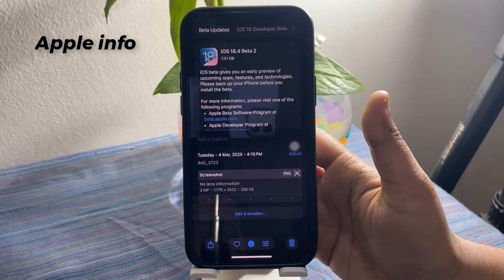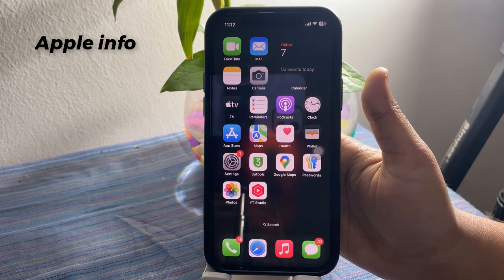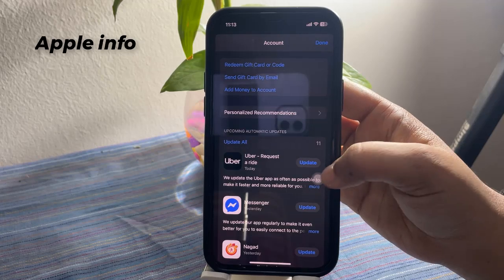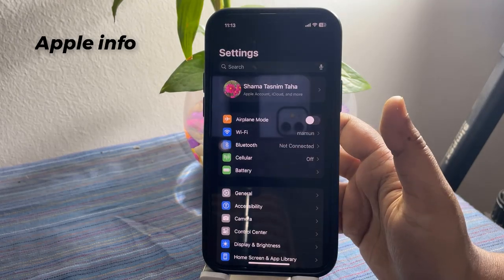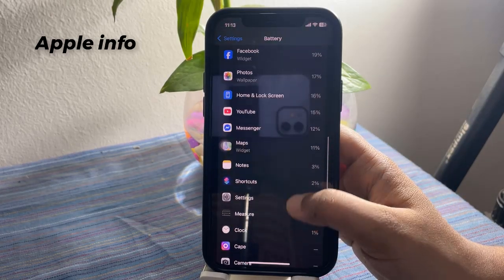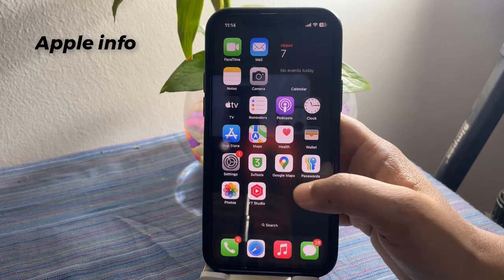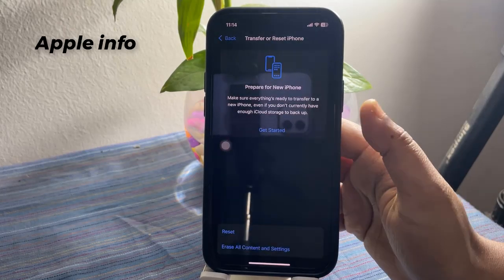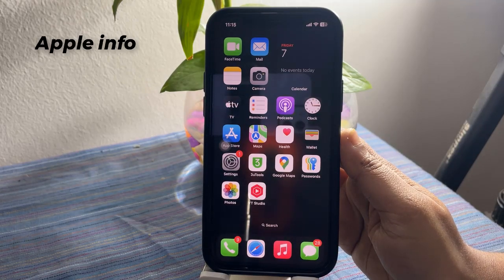How to Fix Battery Drain on iPhone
iOS 18.3 - How To FIX Battery DRAIN on iPhone